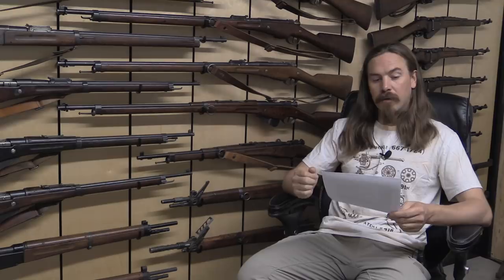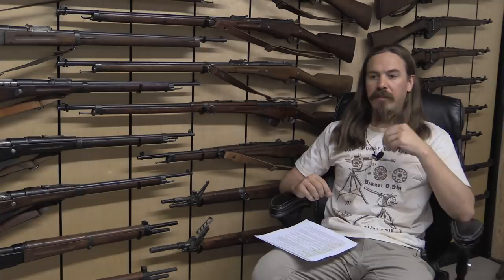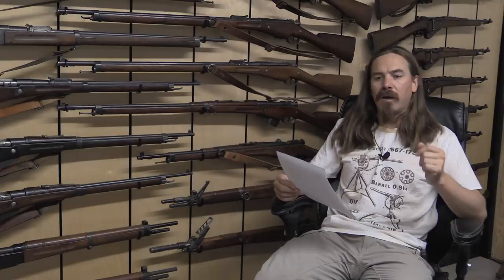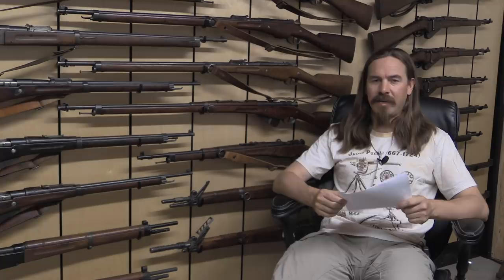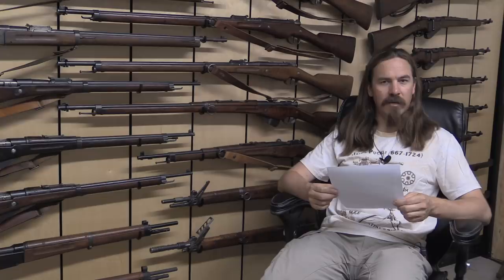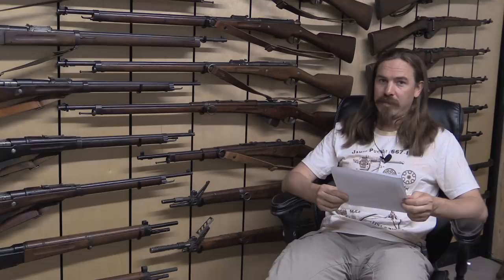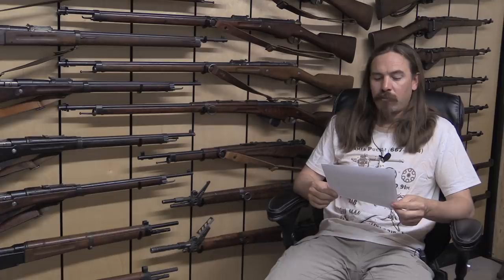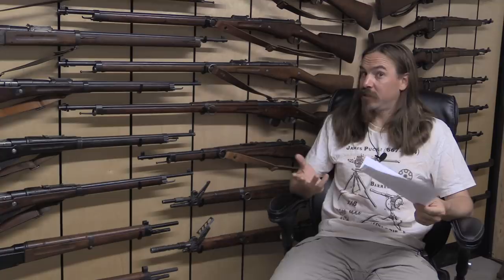Q&A #10: Collectible Surplus Guns, Dumb US Decisions, and Lots of French Stuff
We do have some great questions this time around! Specifically:

0:25 - Gain twist rifling, description and application
5:40 - The 6.5mm Arisaka compared to modern 6.5mm cartridges
7:44 - US abandonment of the M1917 Enfield in favor of the 1903 Springfield after WW1
12:02 - Guns I am hyped to get my hands on
14:00 - Guns I have bid on or won at James Julia and Rock Island
15:14 - Would Stoner still use gas impingement today?
20:10 - Modernization of the BAR
23:43 - How & why of military firearms surplus and US dealers thereof
35:46 - What to look for in collectible firearms
38:36 - Camera operators and other FW assistants
39:57 - What killed the rimmed and/or rimfire cartridge
42:00 - Binary trigger systems
44:08 - Rotating barrel pistols today?
45:20 - My biggest surprise opportunity
46:27 - Cooper's Scout Rifle concept
49:32 - Shooting matching numbered guns
52:36 - Will I be covering more early firearms?
54:40 - Why French arms got a bad reputation
1:00:19 - The L85A2, and its potential availability in the US
1:04:02 - On-location footage from battlefields and such